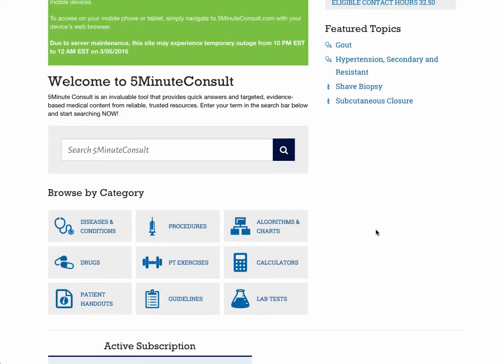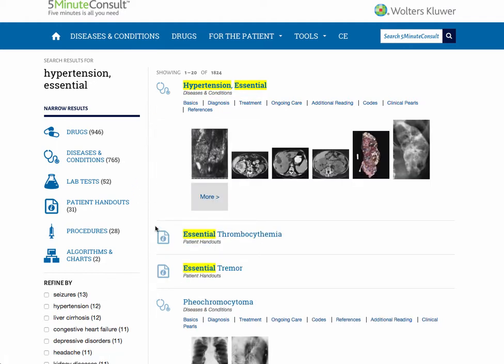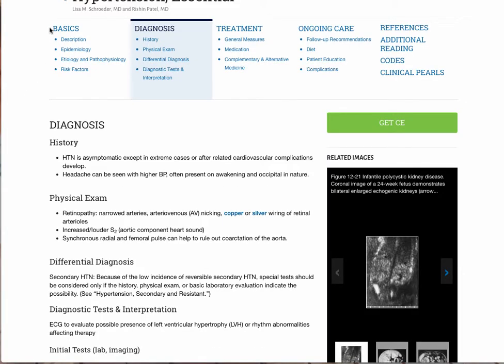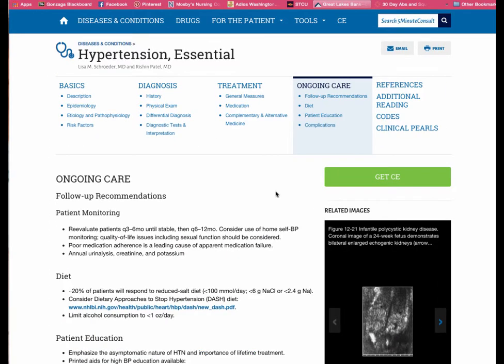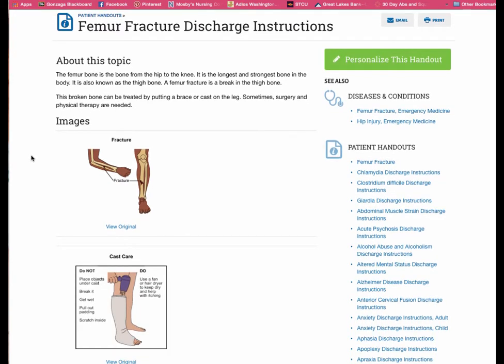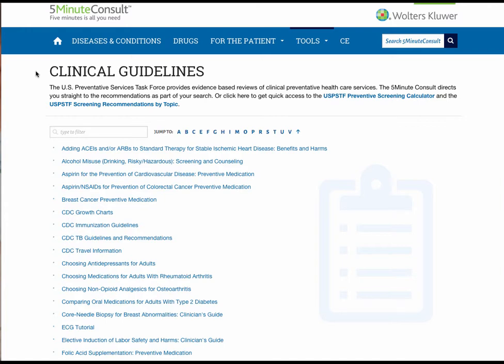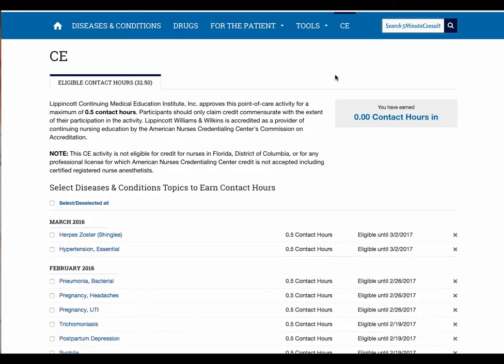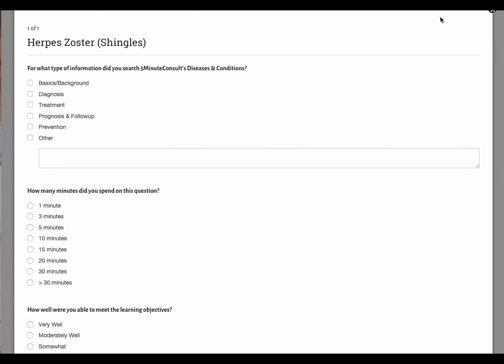5 minute consult